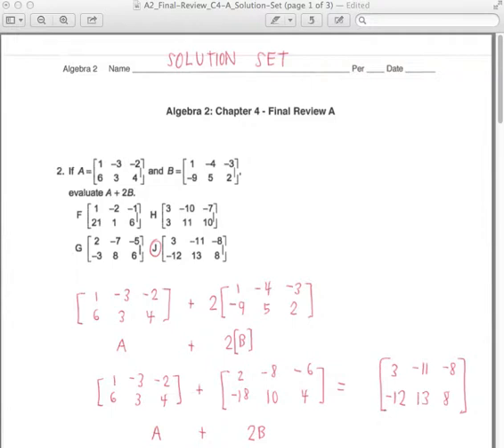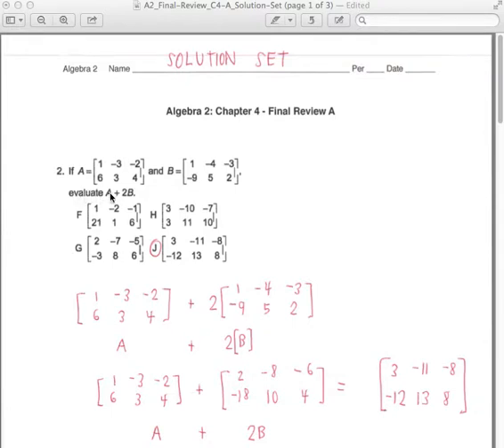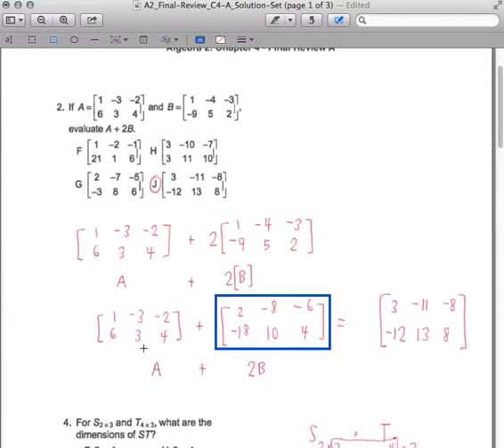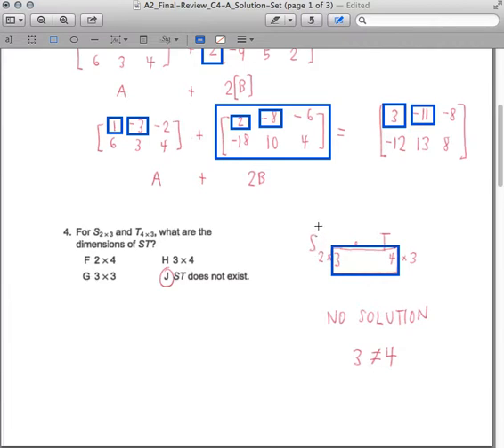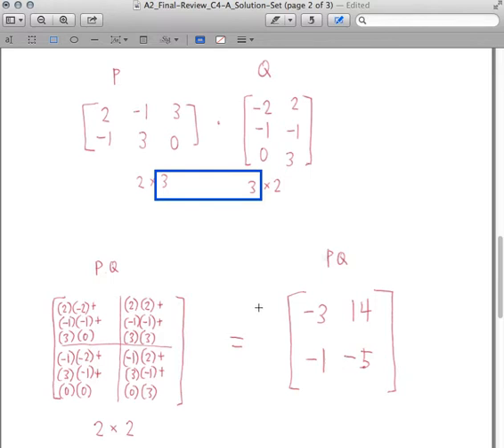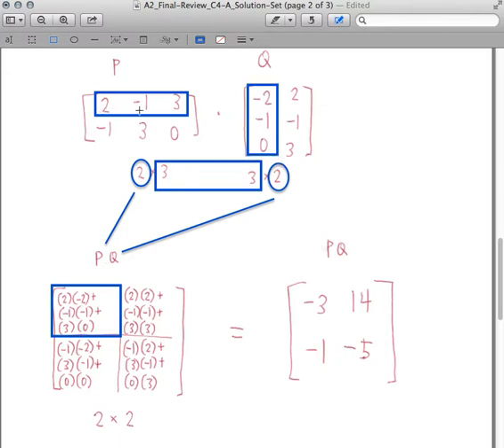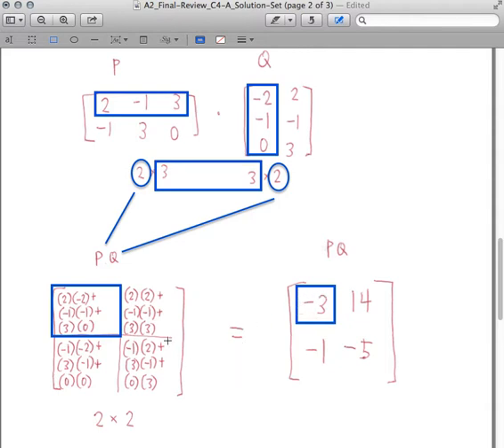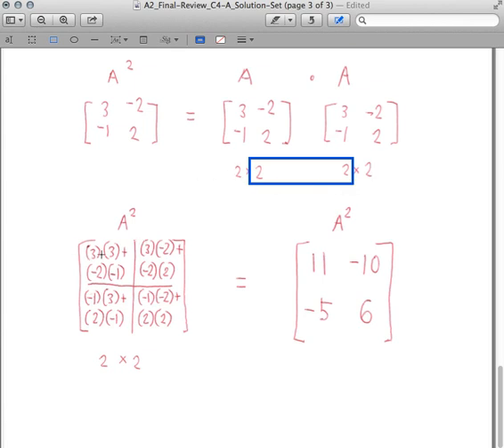A2 Final Review C4 A Video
Mr. Ryder goes through the Ch. 4 Final Review Solution Set.